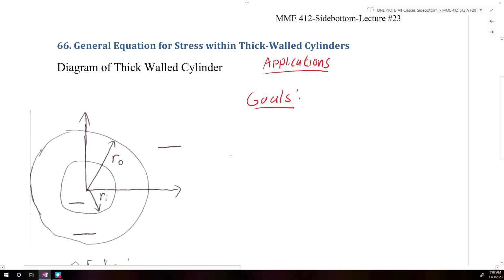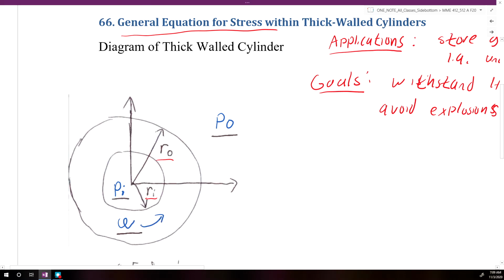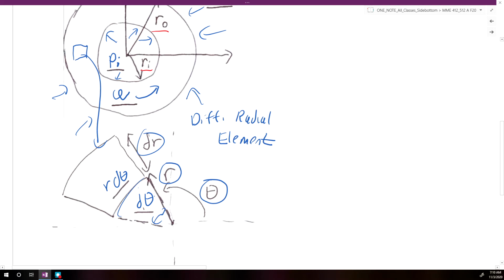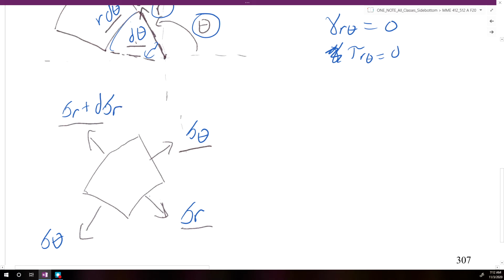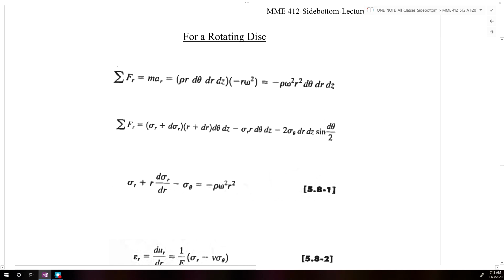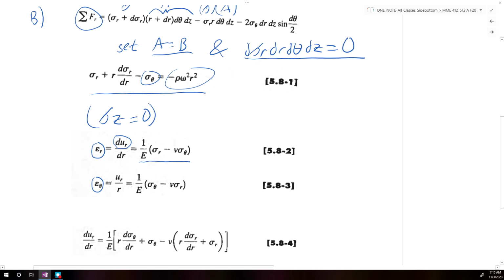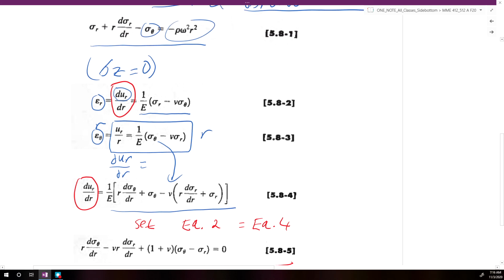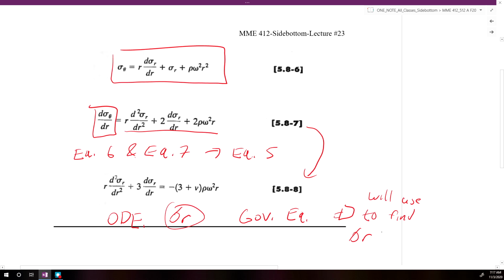MME 412_512-L23-#66 General Equation for Stress in Thick-Walled Cylinders